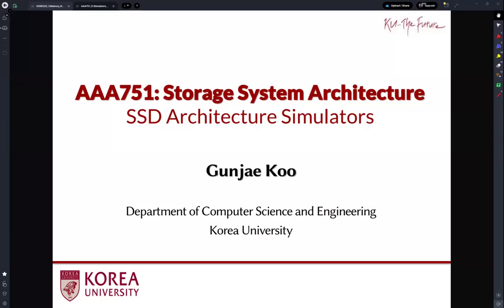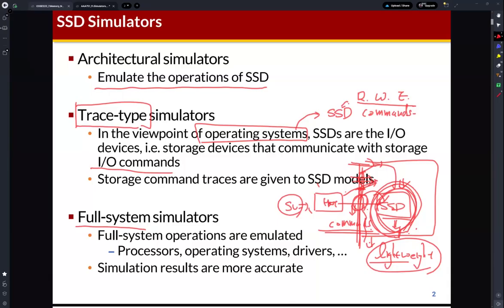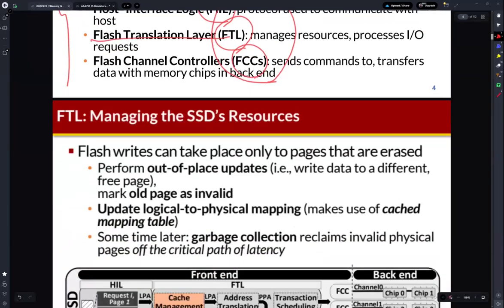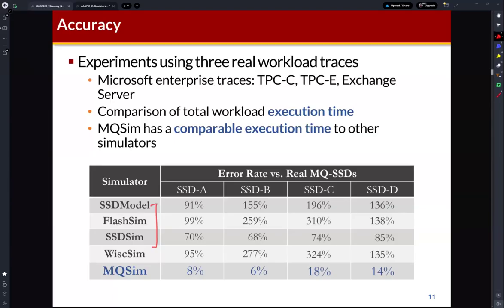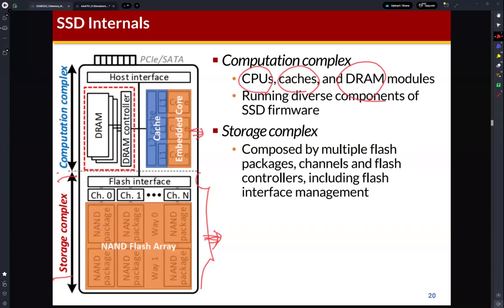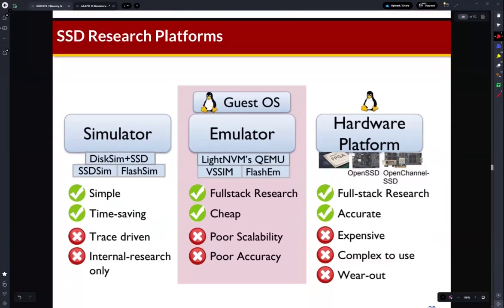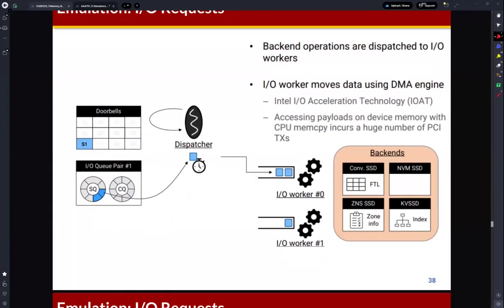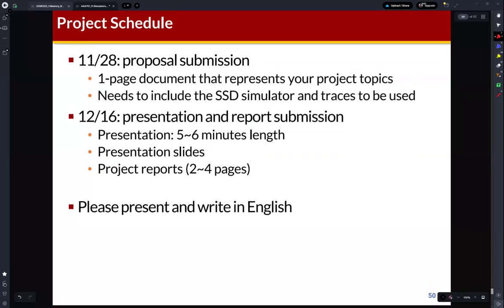AAA751 - SSD Simulators